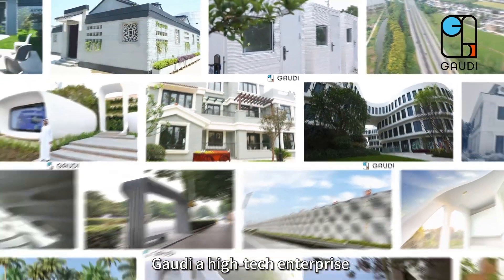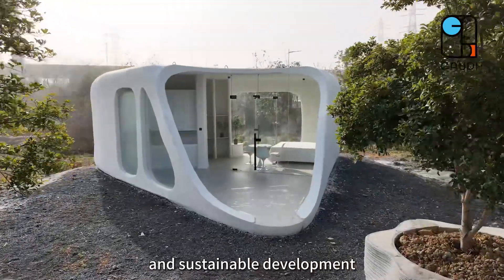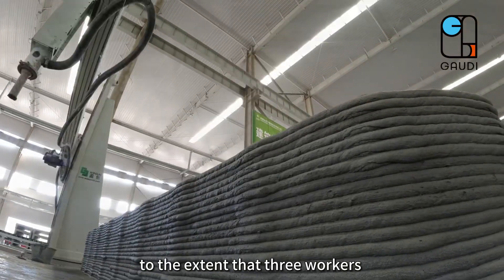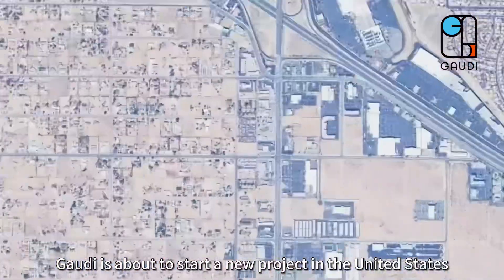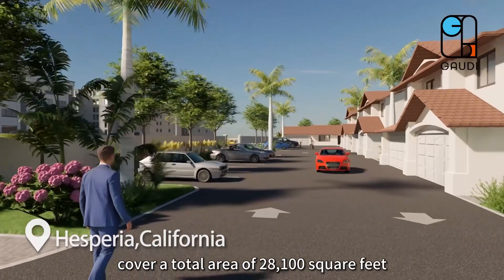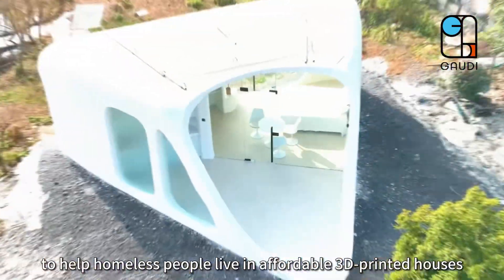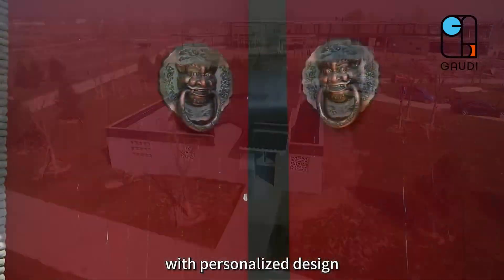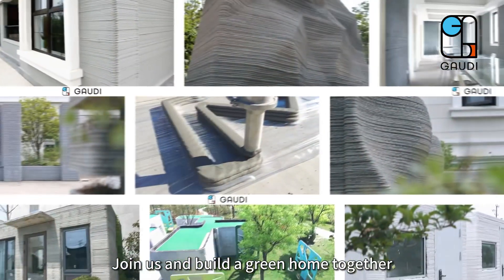🌐 Discover the Future of Construction with GAUDI TECH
👷‍♀️👷 Join us on this journey as we redefine what's possible in architecture and construction. 🏗️Watch now and see how GAUDI TECH is shaping the world, one layer at a time.